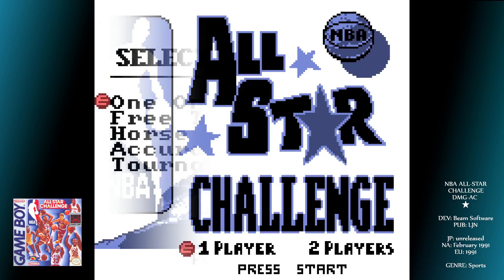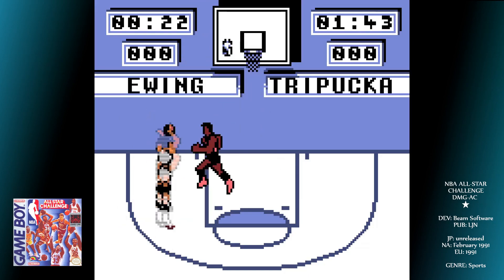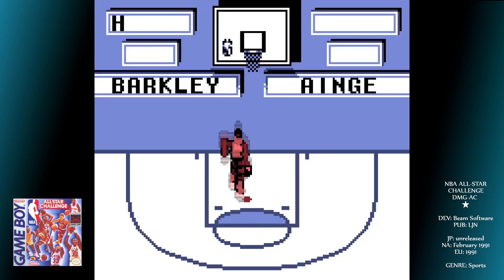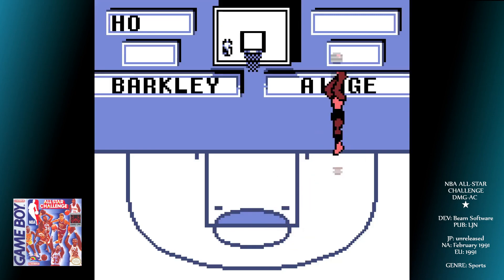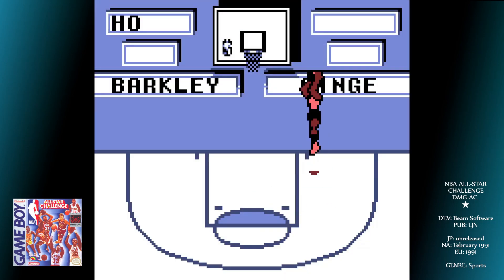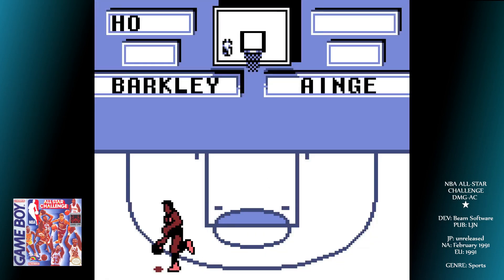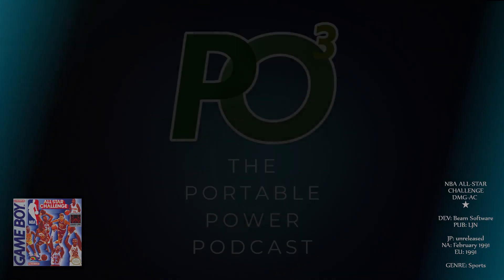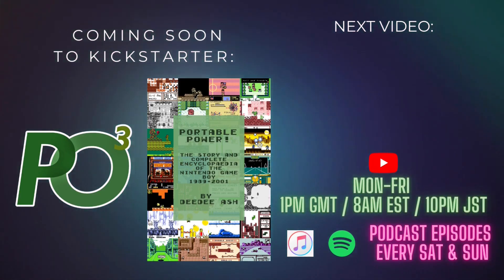NBA: NOT BASKETBALL, ACTUALLY - NBA All-Star Challenge - Game Boy Review 164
Today, we're playing something vaguely reminiscent of the sport you might know as basketball. It's NBA if NBA was played 1 on 1 with your sister against the side of your house when you were ten years old. HORSE? More like donkey.